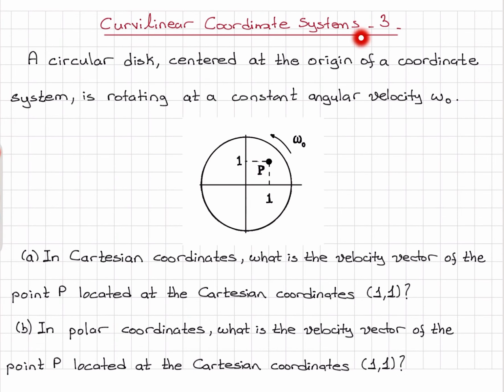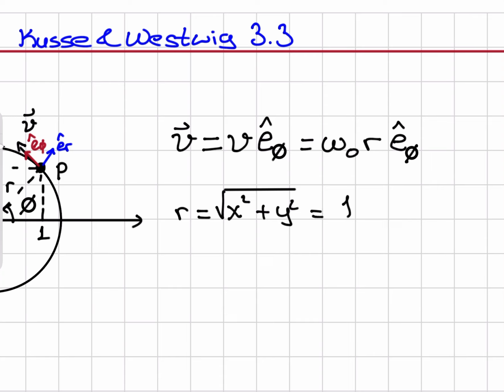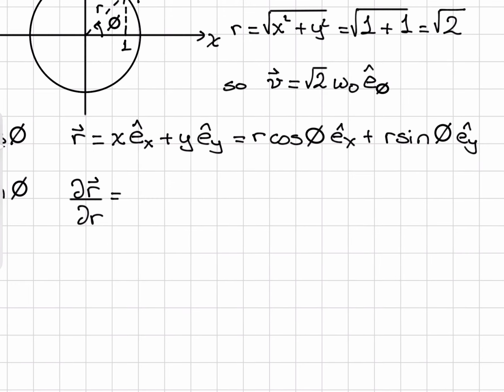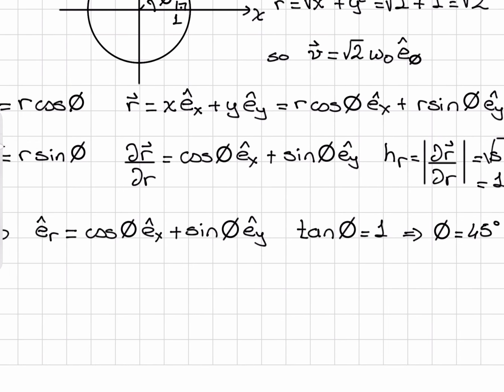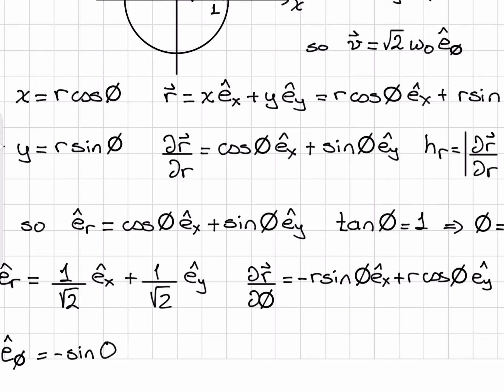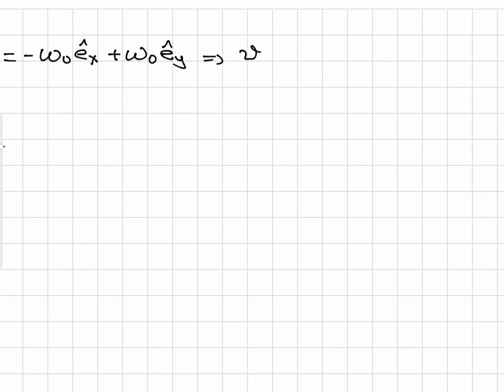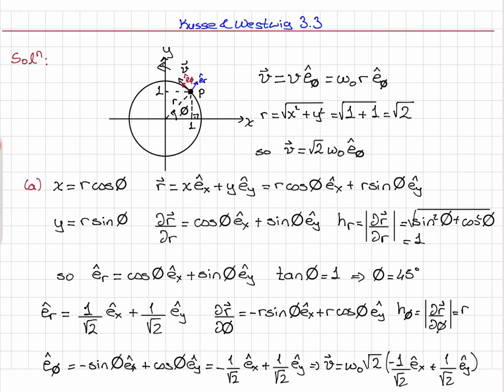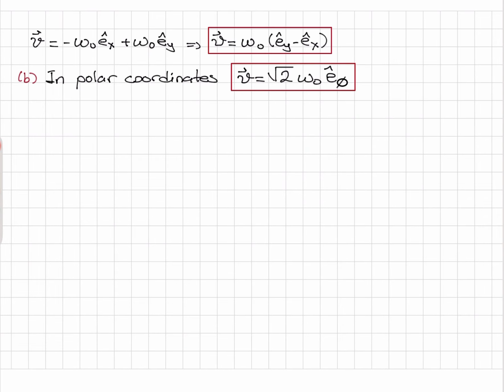Curvilinear Coordinate Systems - 3